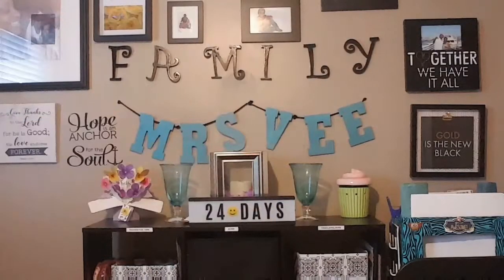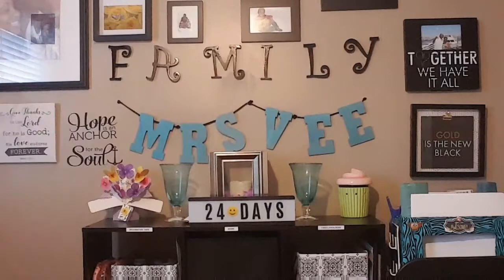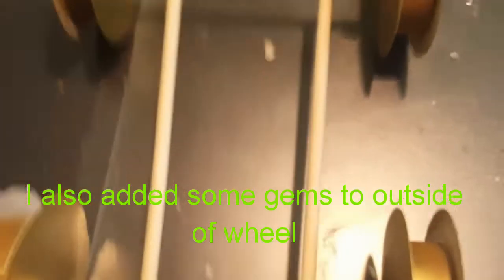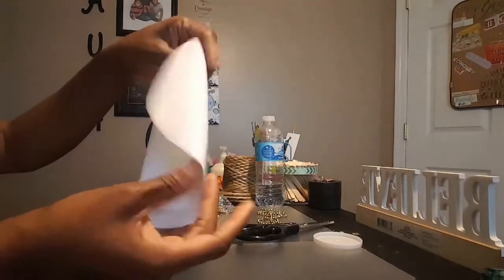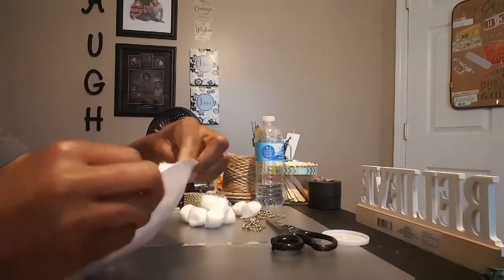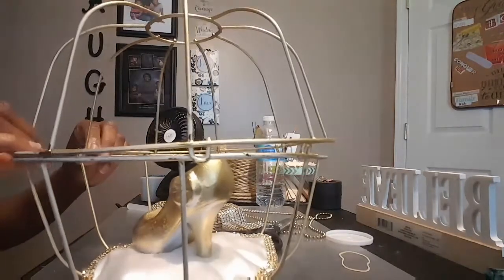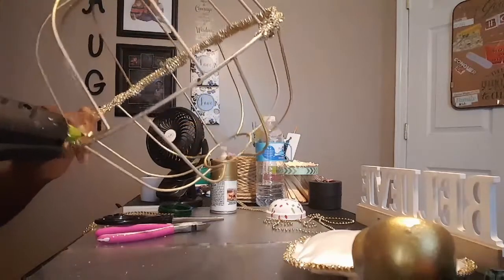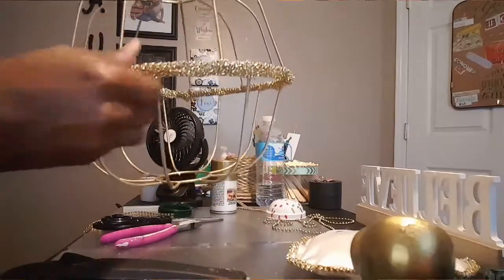iamacreator 》HOW TO MAKE A CINDERELLA CARRIAGE using dollar tree items》2018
In this video ill show you how I made a Cinderella carriage using dollar tree items...my inspiration was from the following channel